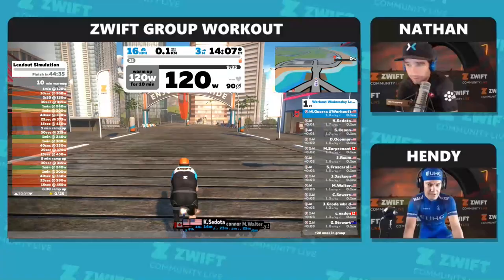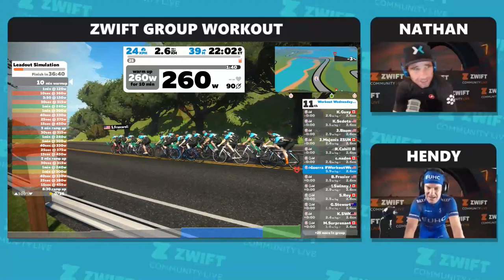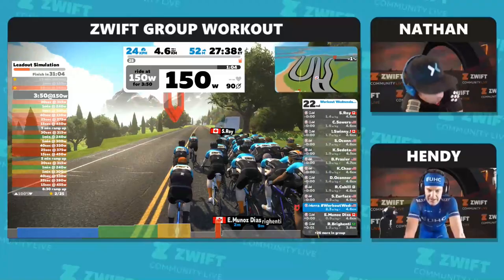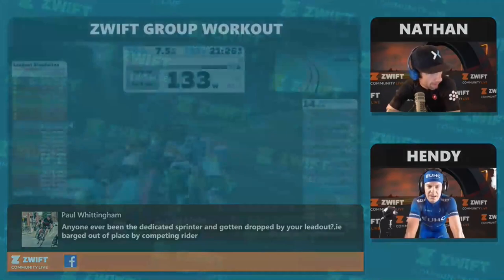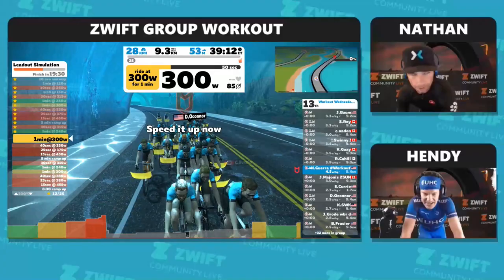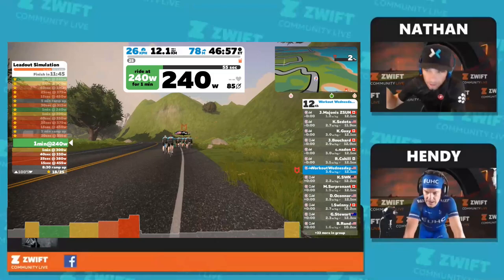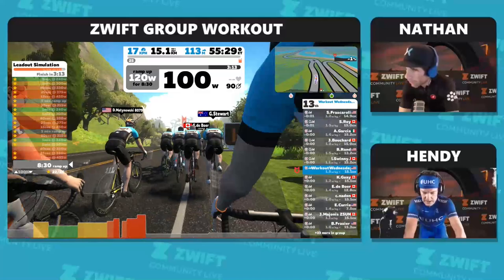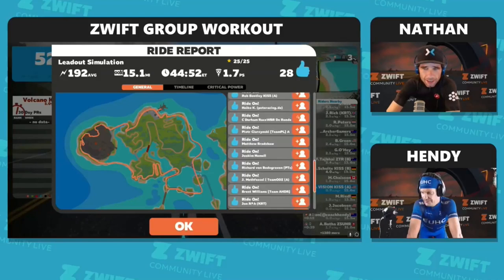Pre-Recorded WorkoutWednesday with Greg Henderson